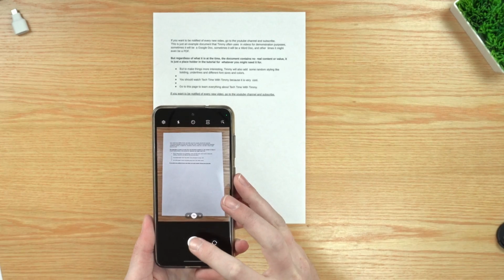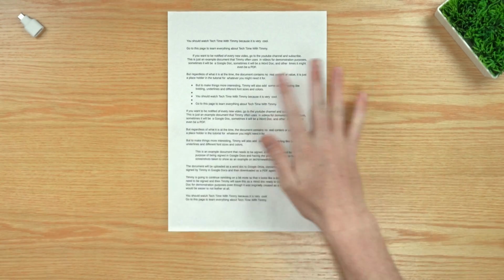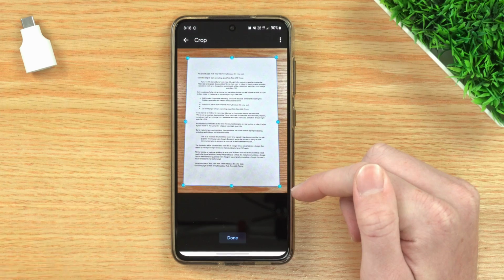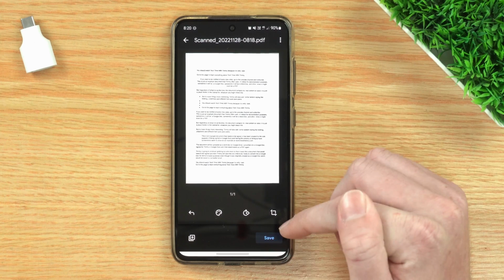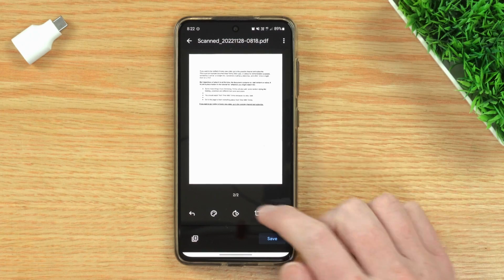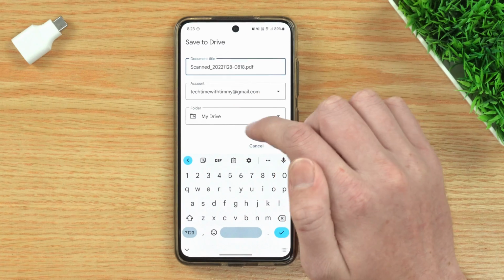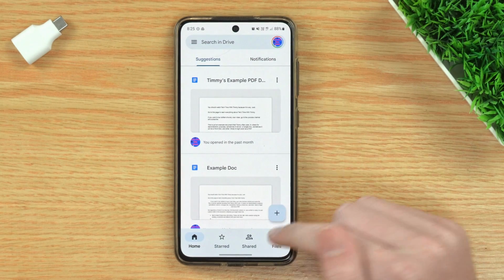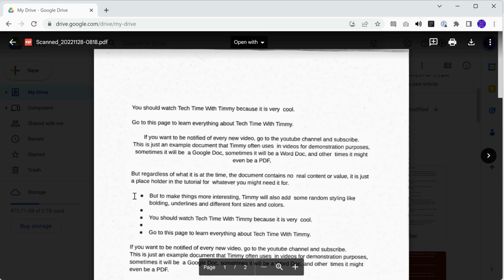How To Scan A Document On Android Using Google Drive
In this video, Timmy shows you how to scan a document with your Android phone with the Google Drive app.

If you need to scan a document and you don't have a scanner, but you do have a phone or tablet, you can very easily scan a document without a scanner with the help of this cool feature in the Google Drive app.

And in this video, Timmy shows you how it's done.

Unfortunately this only works on Android, not iOS. So if you want to scan something on your iPhone or iPad, you'll have to try an alternative method.

Once you've scanned your document and uploaded it to Google Drive, you can download it to your phone from Google Drive and do whatever you want with it there.

Or, you can share it with someone via Google Drive which Timmy shows you how to do in this video:

Or, you can go to drive.google.com on your computer and download the document to your computer as Timmy shows you in this video:

Table of contents:
00:00:00 Intro
00:00:39 Scanning The First Page
00:02:19 Adjusting The Edges
00:02:53 Colored Documents
00:03:51 Scanning Additional Pages
00:05:03 Saving Your Scan
00:06:40 "Waiting For Wifi" Issue
00:07:19 What Can You Do With Your Document?
00:08:43 See You In The Next Video